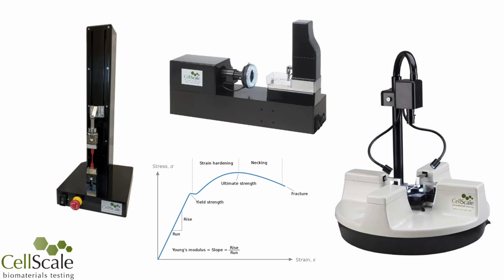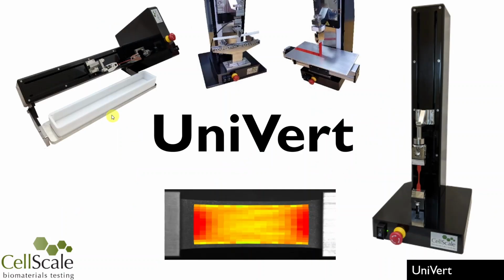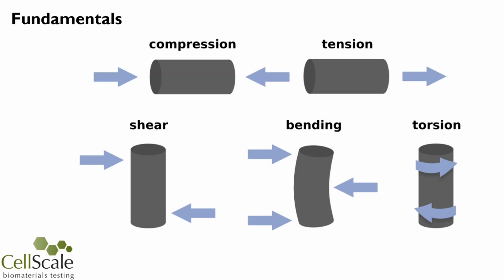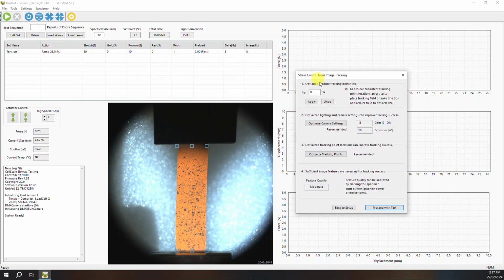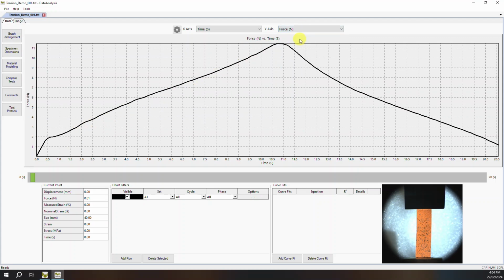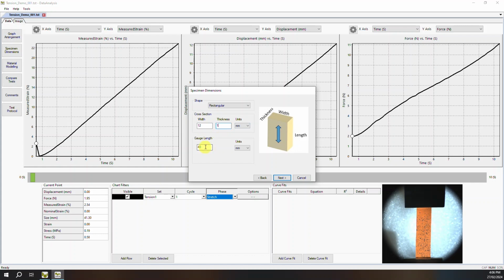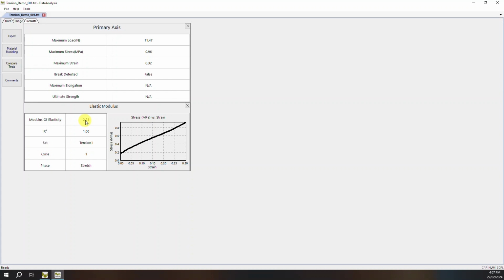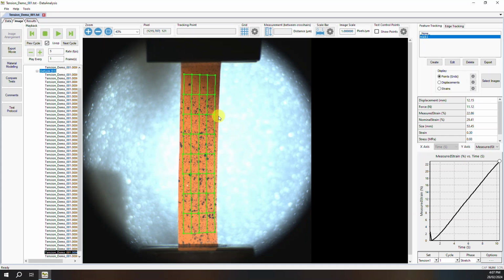Mechanical Test Data Analysis and Strain Measurement Software Overview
This video provides an overview of CellScale’s mechanical test data analysis and image-based strain measurement software.

Using example data from uniaxial, micro-scale, and biaxial testing systems, the video demonstrates how raw force–displacement data are reviewed, processed, and converted into meaningful material properties such as stress–strain curves and Young’s modulus.

The software supports real-time and post-processed analysis, including curve fitting, cycle filtering, and calculation of key mechanical parameters such as maximum load, strain, ultimate strength, and elastic modulus. Image-based, non-contact strain measurement is also demonstrated, allowing users to visualize deformation and regional strain patterns during mechanical testing.

CellScale’s analysis tools are designed for soft materials, biomaterials, and biological tissues, and are used across a wide range of applications including uniaxial tension and compression, micro-mechanical testing, and biaxial testing of anisotropic materials.